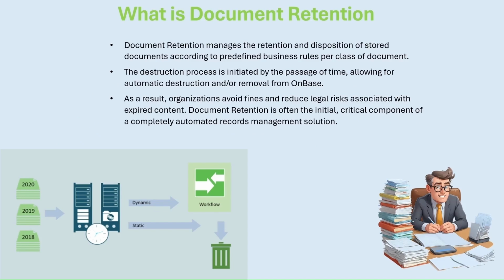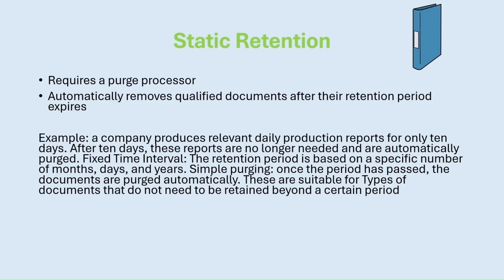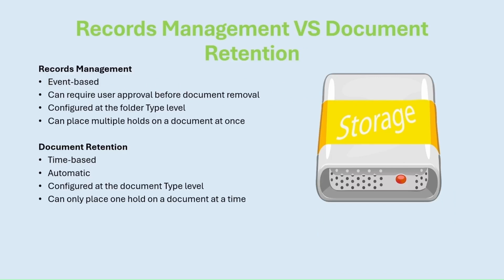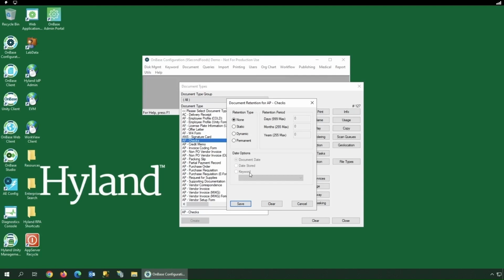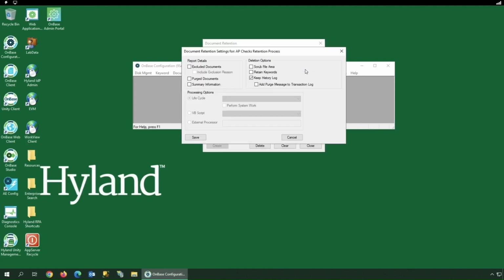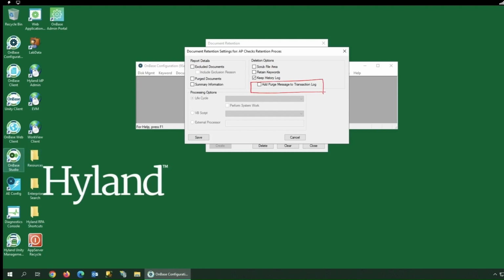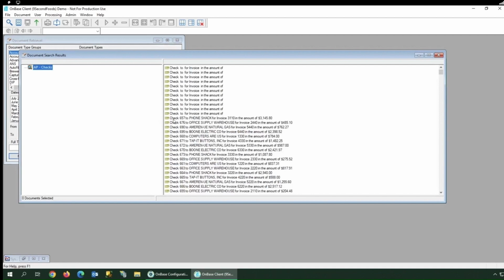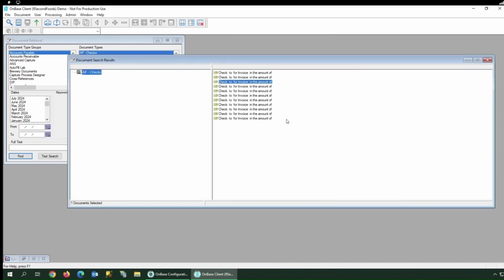How to Configure Retention Types for a Document Type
Check out this demo to learn How to Configure Retention Types for a Document Type.

00:00 Question
01:10 Benefits of Document Retention
04:32 Document Retention Process
11:36 More Talks Like This